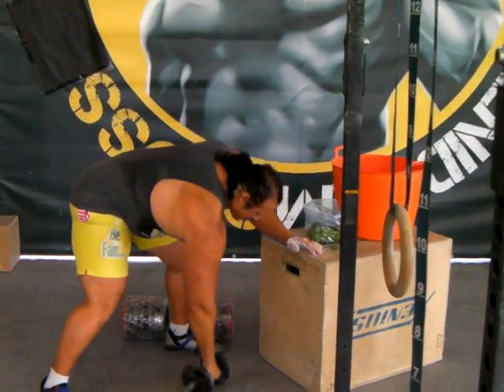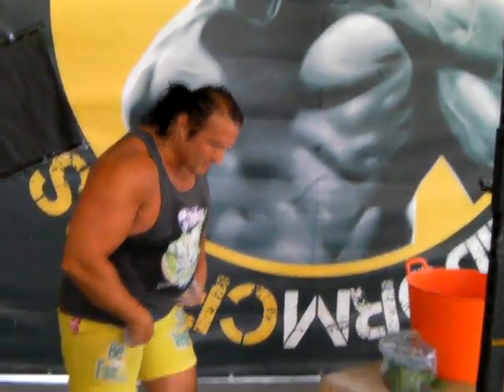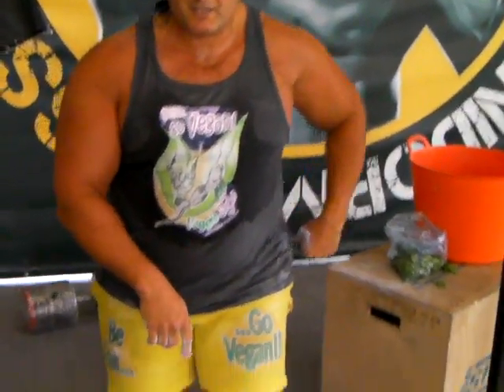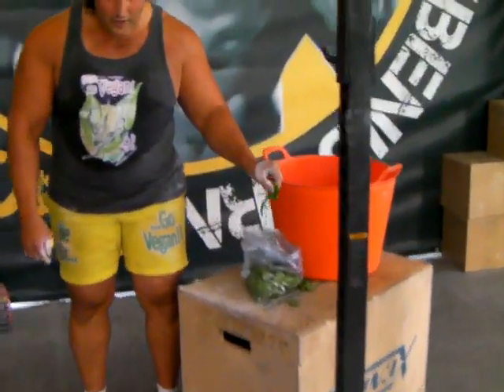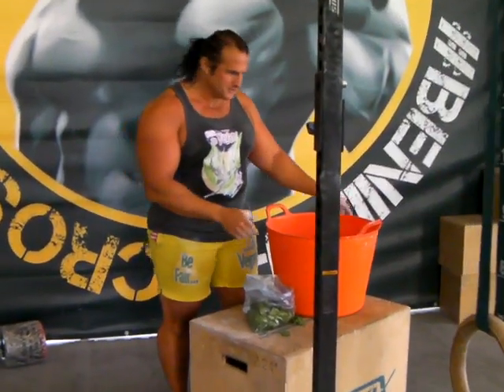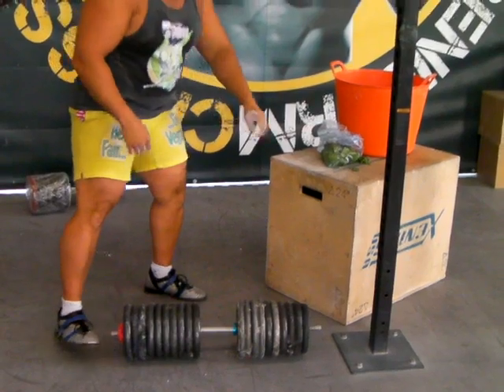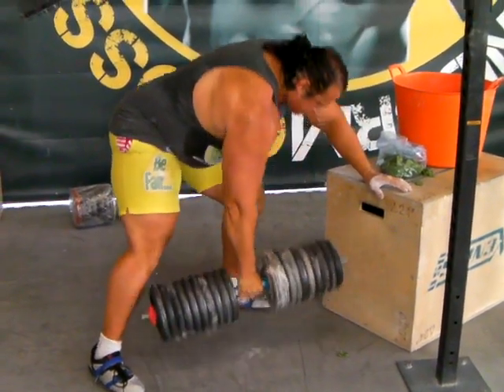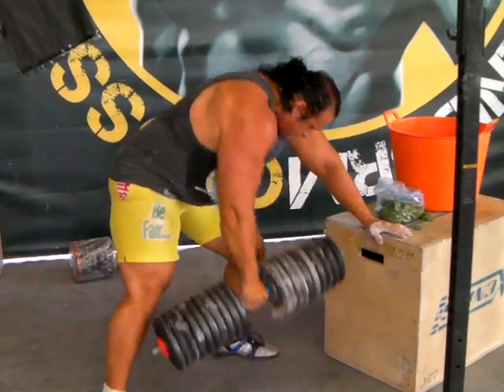Vegan Dumbell Rows VEGAN STYLE - remo con mancuerna Pesada VEGAN STYLE - Veganes Kurzhantelrudern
English - Español -  Deutsch

EN: Yeah Baby Vegan Dumbell Rows VEGAN STYLE ! My second VEGAN weightlifting Video! It was the third recoding of today with less weight as the first 2 recording with more weight didn't came out so well since I have to get used to tape myself and perform infront of other people. Here I want to demonstrate that there is no need to kill and make suffer any animal. no Athlete needs to eat chicken, fish, meat, eggs. Please avoid cruelty in your life and GO VEGAN and more important: STAY NATURAL! I don't eat animals since now 30 years, I am 44 years old and I don't consider myseld weak.

ES: Si Señor - remo con mancuerna Pesada VEGAN STYLE! Mi segundo video de levantamiento de pesas VEGANO ! Esto ha sido la tercera toma de hoy con menos peso comparado con las primeras dos grabaciónes. con más peso no salió tan bien ya que tengo que acostumbrarme a hacer videos y sobre todo hacerlo delante de gente mirando
Aquí quiero demostrar que no hay necesidad de matar y hacer sufrir a cualquier animal ningún Atleta necesita comer pollo, pescado, carne, huevos por favor, evitad la crueldad en vuestras vidas y GO VEGAN y más importante: PERMANECER NATURAL !!! ! Yo no como animales desde ahora 30 años, tengo 44 años y no me considero muy débil .

DE: Jawohl Veganes Kurzhantelrudern : VEGAN ATYLE! Mein zweites Video über veganes Gewichtaheben ! Dies war der Dritte Satzvon Heute mit weniger Gewicht im Vergleich zu den ersten beiden Aufnahmen die nicht so gelungen sind. ich muss mich noch daran gewöhnen Videos zu drehen und vor allem vor anderen Leuten zu performen...
Hier möchte ich zeigen, dass es NICHT notwendig ist, Tiere zu töten und zu quälen nur um si zu essen kein Athlet muss Huhn, Fisch, Fleisch, Eier etc. essen. bitte, vermeide diese unnötige Grausamkeit und verbannt si aus Eurem Leben und GO VEGAN und wichtigster: Bleibt und trainiert natürlich!!! ! Ich esse keine Tiere seit nun 30 Jahre, bin schon 44 Jahre Jung, und ich halte mich derade für sehr schwach .